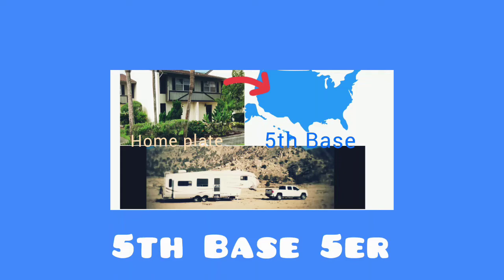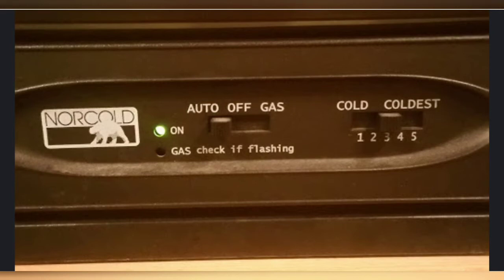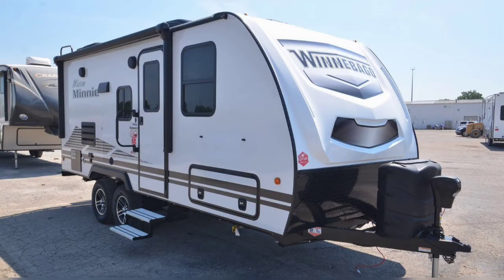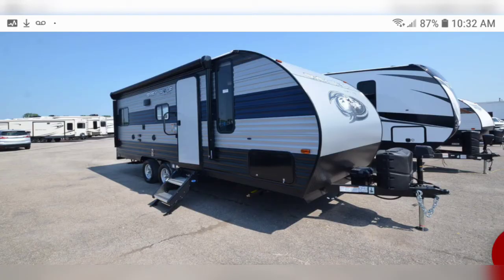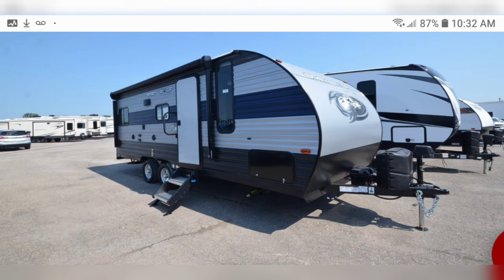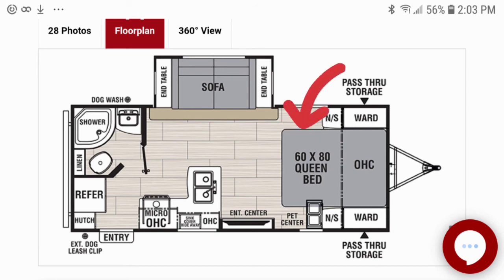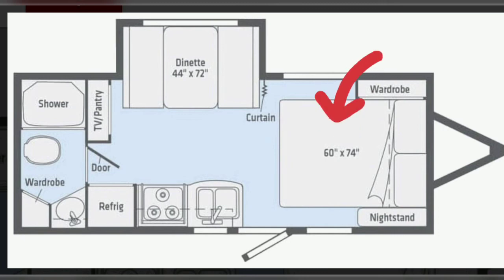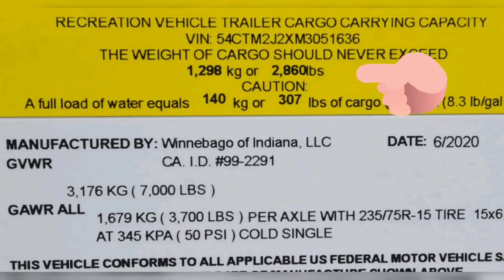Travel trailer shopping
My 5 factors when selecting a travel trailer. What to consider.